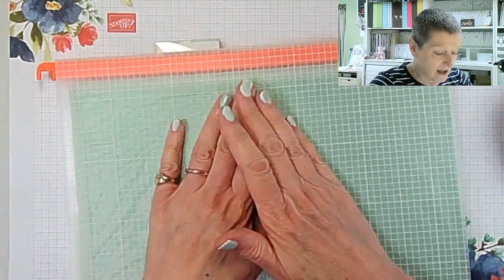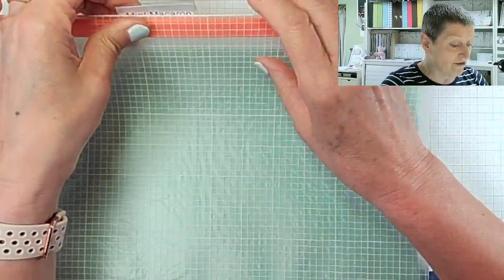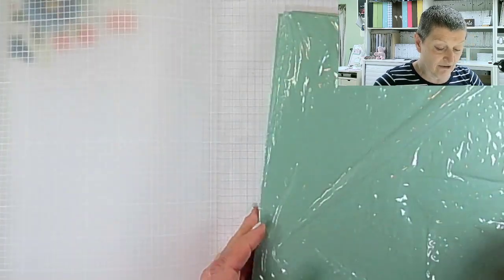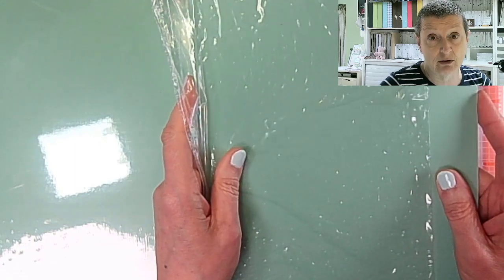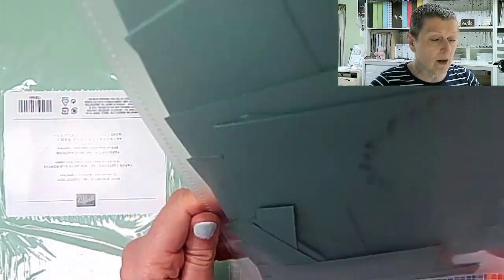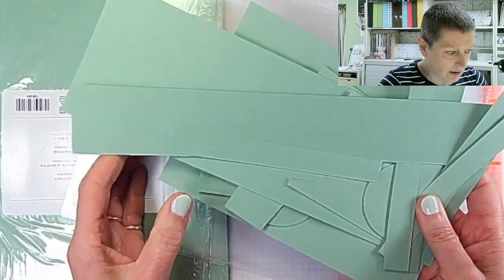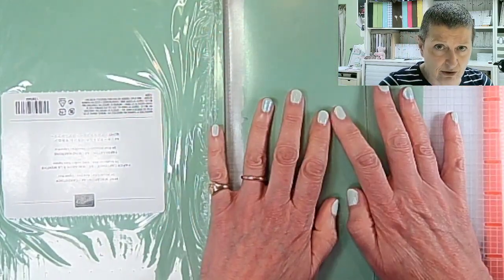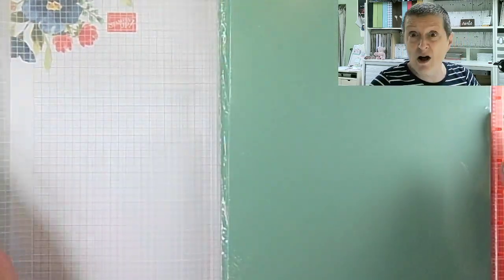Top Tip Tuesday - Card Storage System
Plastic wallets - These are the ones I bought from Amazon. They come in a pack of 100, which means that there are sufficient for ALL the Stampin' Up! colours and plenty more to add future InColors etc.

Ikea Galant Draw Unit - I bought this cabinet because it is part of the same collection from Ikea as most of the remainder of my furniture, other filing cabinets would work just as well.

Ikea Hanging Files - These are really strong and work perfectly with the Ikea cabinet above